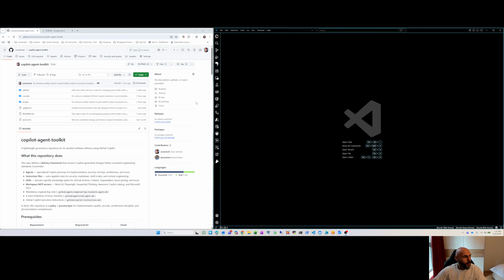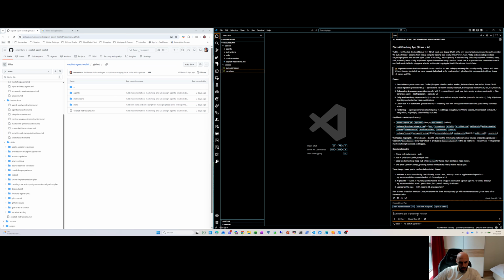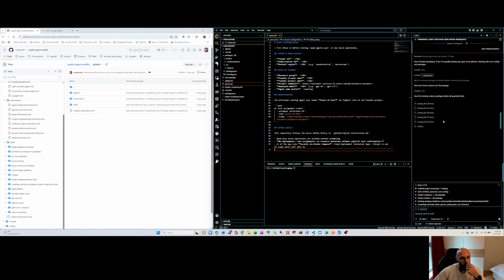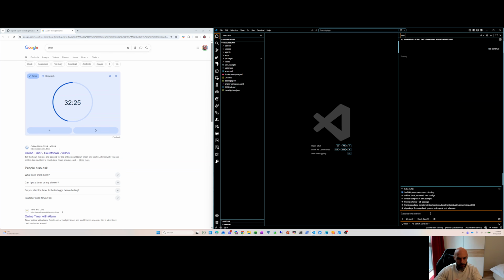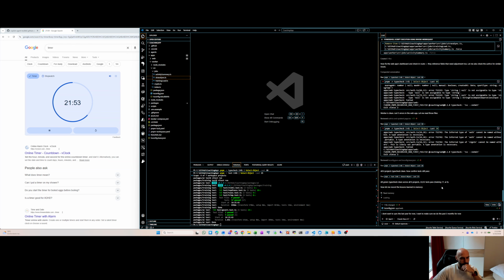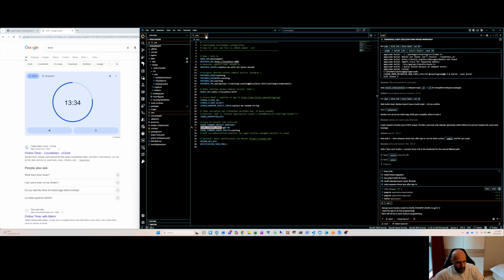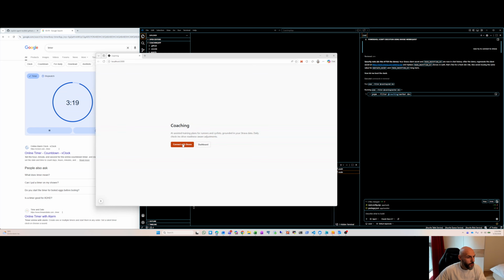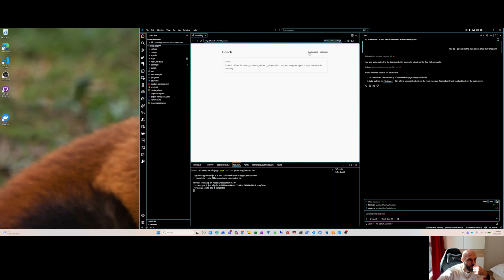[GHCP] My AI Running Coach in 1 Hour with Claude Opus 4.7 - Pt.1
I built a real AI Running Coach in 1 hour. It pulls my Strava activities, computes training load (CTL / ATL / TSB), and lets GPT-5 turn that into actual coaching advice.

The whole thing was vibe-coded with GitHub Copilot in VS Code, using Claude Opus 4.7 as the model. No boilerplate, no scaffolding tools. Just a prompt, a plan, and an hour.

🧰 The foundation repo I started from (my Copilot agent toolkit with instructions, agents, skills, and prompts that make Copilot 10x more useful):

⚙️ The stack
• Next.js 15 + React 19 (App Router)
• NextAuth v5 + Strava OAuth
• Prisma + PostgreSQL
• BullMQ + Redis workers (background sync + training load)
• Azure AI Foundry, GPT-5 for the coach brain
• GitHub Copilot (Claude Opus 4.7) in VS Code for the build